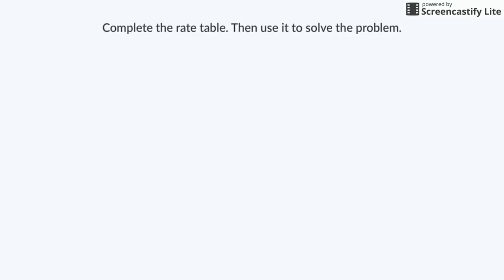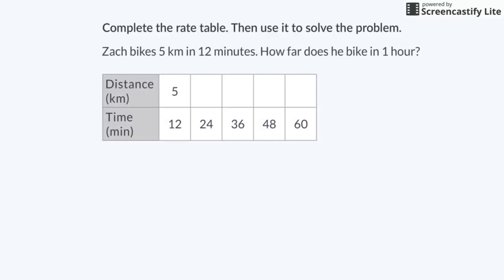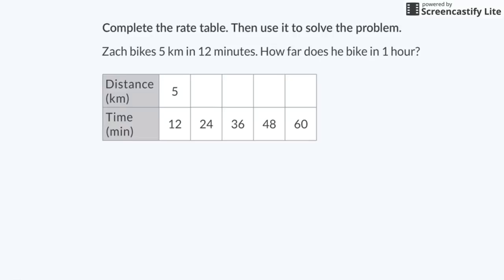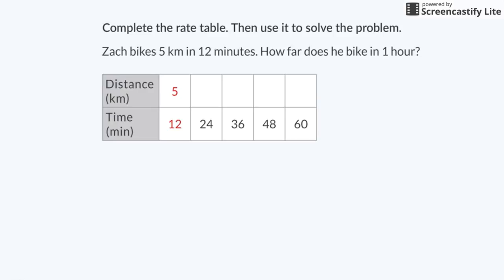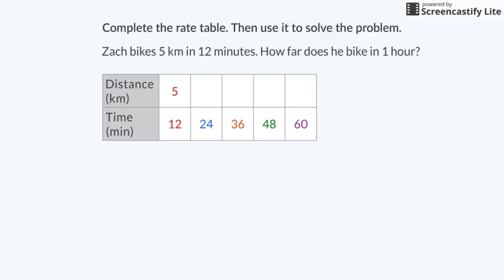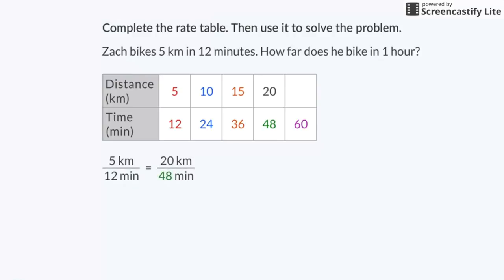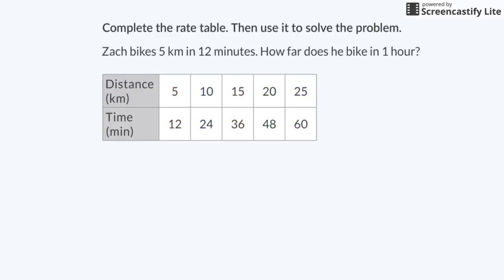Unit 4 Lesson 4 MathCast: Average Speed Problems